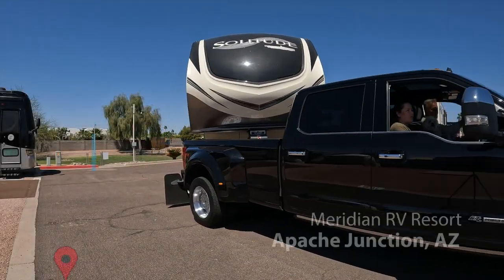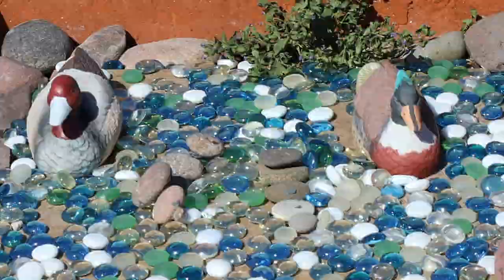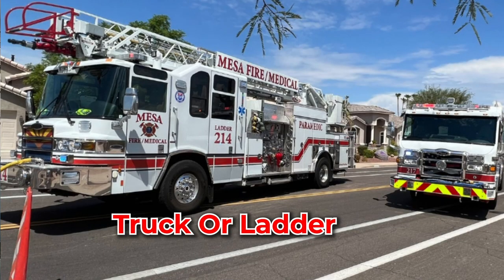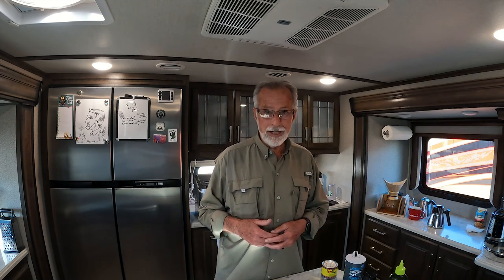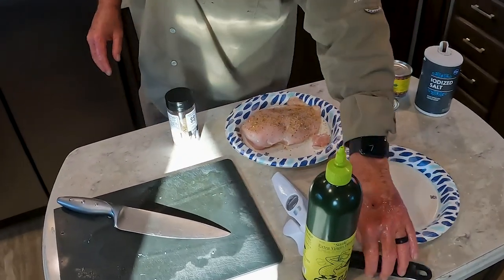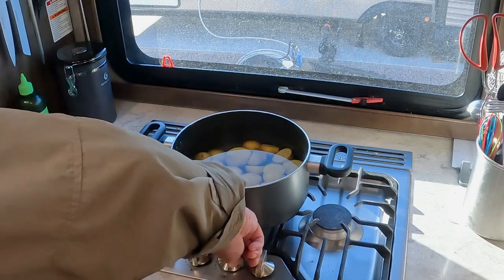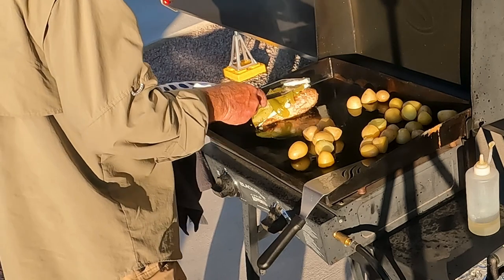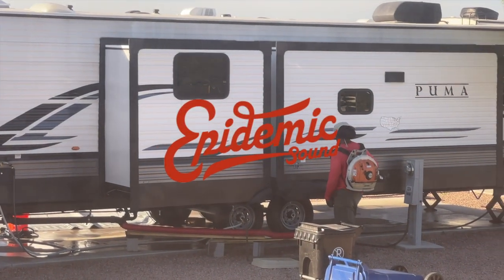Firehouse Recipe for your RVing Delight!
Firehouse Meals for RVers! ⬇️⬇️⬇️⬇️

What is Chicken Enginette? Well, it’s delicious, quick, and easy to make, so let's take a step back to last week. We’ve made our move and have settled into our new park. We got into our groove and are ready to share another Fire House meal that I used to make for our crews in my department.
Take a look at how to make it and I’m sure that you’ll be impressed.
We will never take you for granted...

Special thanks to all our new subscribers for helping us to grow! Thank you so much

We hope you “Travel safe”!

We are a participant in the Amazon Services LLC Associates Program, an affiliate advertising program designed to provide a means for us to earn fees by linking to Amazon.com and related sites. This commission comes at no additional cost to you but helps us keep providing the content we love to share.  😍

OLT

Chicken Enginette

Ingredients:
1. One breast/person
2. One can of Whole Green Chilis / two breasts
3. One block of Philly cream cheese / two breasts
4. One package of sliced Mozzarella, two slices per breast.
5. Kenders “The Blend”
6. Extra Virgin Olive Oil (we like Graza)
Ingredients Smashed Grilled Taters
1. One small pkg of baby golden Potatoes
2. Salt for boiling water
Instructions:

Clean and trim the fat off the chicken.
Apply a coat of EVOO on all sides.
Sprinkle Kinders to liking.
Cook the chicken to 160 degrees internally
Put ¼” thick slices of Philidelphia Cream Cheese on each breast.
Put Enough green Chilis to cover the Cheese.
Cover all the above with slices of Mozzarella.
Place on the griddle (or pan with a lid) then steam so that the cheese melts on top.
Serve with your Smashed – Grilled – Taters. Or whatever else you choose.

Tater Instructions:

Cut the potatoes to about equal size. Place in a pot with salted water then bring to a boil.
Boil till about 70% done, then take out to the griddle and smash with the bacon weight. Finish with the spatula. Add some Kinders and butter if you like. When the edges are crispy, plate with the chicken.

So, give your Videos a boost by adding some great music to them.

Vecteezy

 the_adventures_of_grizz       (Instagram)

Canon 70d
Canon G7x
Instant 360
Polar Pro ND filters for drones
Seagate Iron Wolf Drives
Dell Inspiron 7352 Intel I Core I7 Now our backup.
Dell XPS 17” 9710 Creator Core i9

ES_Wut Ya Sayin’ – Booker and the Yeomans
    _Pembroke Pines – Walt Adams
    _All That I Need – Andreas Boldt
    _Manhattanite – Frook

0:00 – Intro
0:11 – Map
0:37 – Amenities
1:10 – Out for a Walk
1:22 – Grizz
1:39 – Workout
1:50 – Chicken Enginette
2;23 – How it Got its Name
6:07 _ Smoker & Griddle
7:06 - Taters

-Category-

 Travel & Events